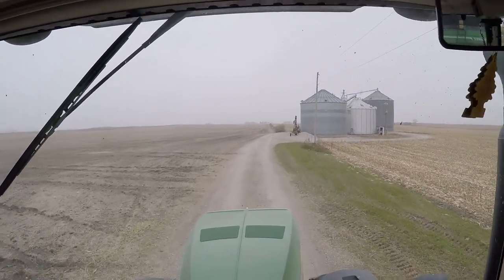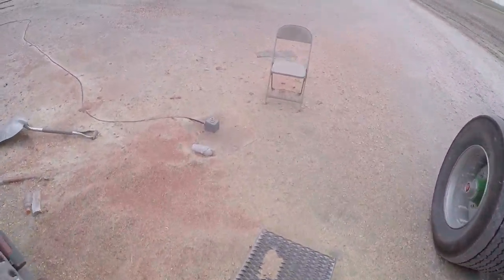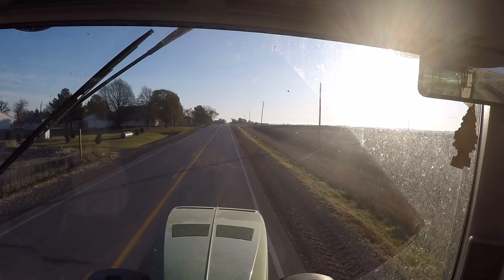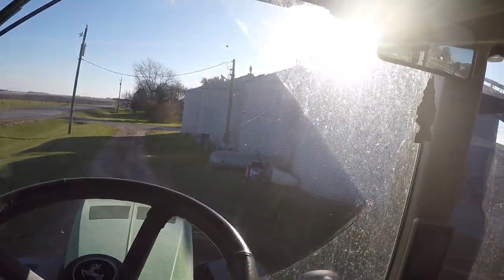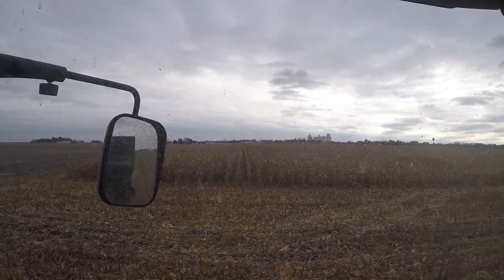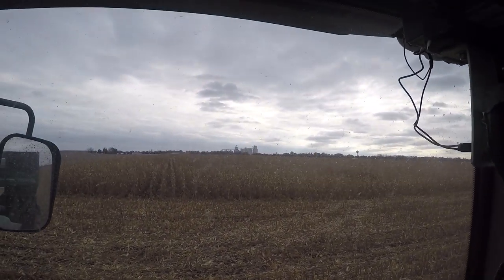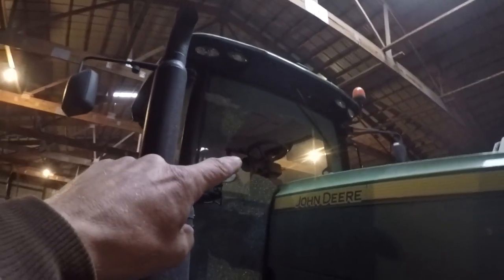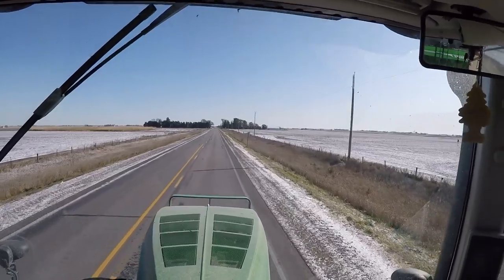Corn HARVEST 2019 - It Is OVER - And A SHATTERED Windshield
Corn harvest 2019 is done! Well actually all of harvest 2019 is done. Corn and Soybeans.  Also had a little mishap involving a totally shattered windshield on the tractor.